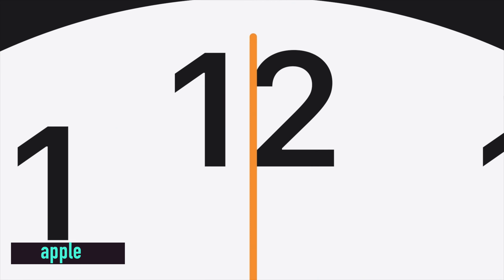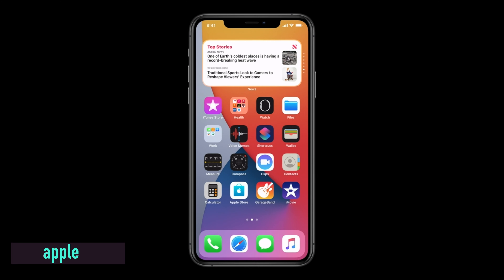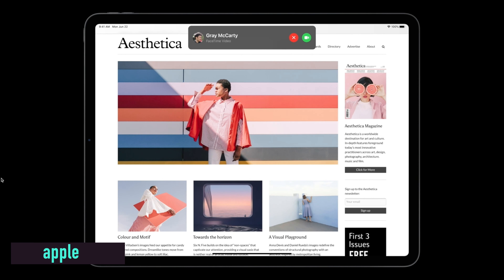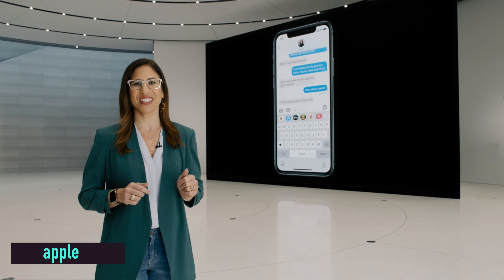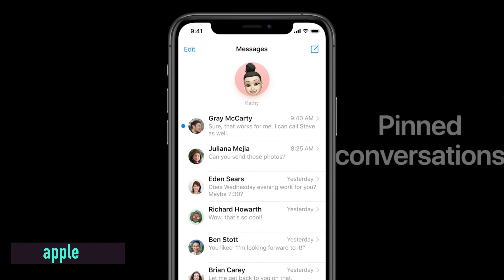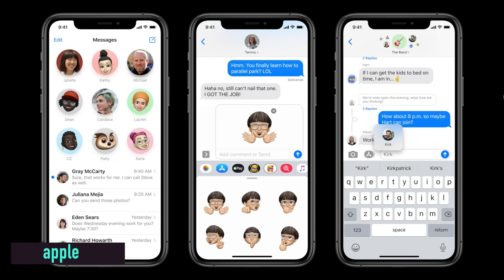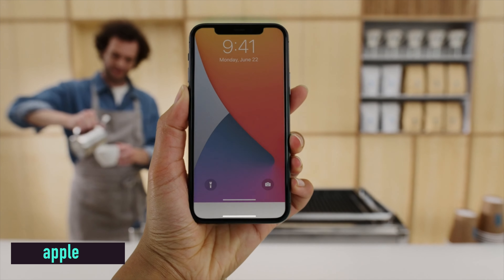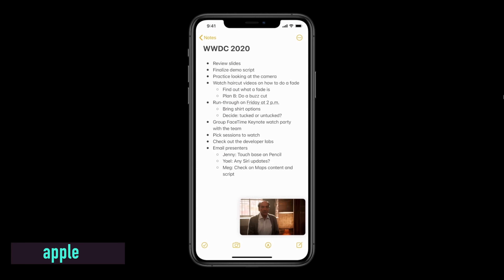iOS 14 First Look | Everything You Need To Know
Here is the first look at whats new in ios 14. There are a feqw big changes in this one.

iOS 14 is available from all phones from iPhone 6s.

All video clips used in this are from WWDC 2020 so not owned by me, obviously

If You Fancy An Email